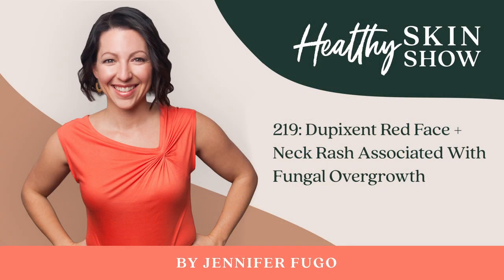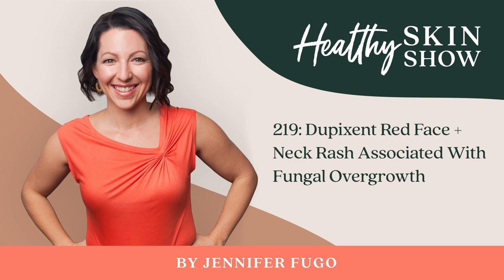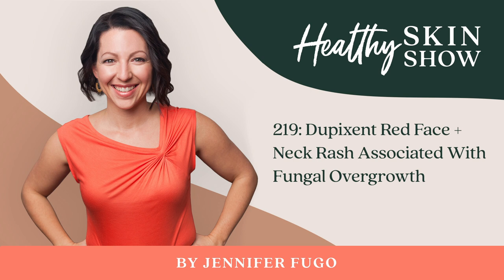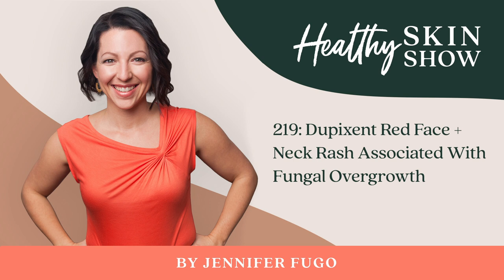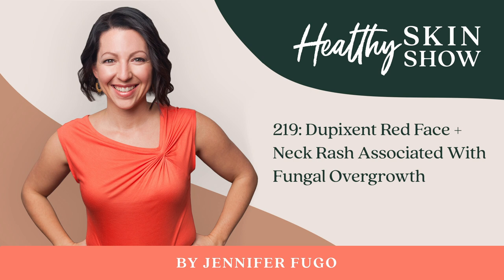DUPIXENT Face + Neck Rashes | Jennifer Fugo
Did you know that about 10% of people using Dupixent develop awful face and neck dermatitis?

This issue (more officially called Dupilumab Facial Redness (DFR)) wasn’t flagged during the randomized FDA trials, but has some dermatologists concerned because DFR can be incredibly severe, just as it was for one of my clients.

Since Dupixent is a biologic drug used by some with Eczema and Topical Steroid Withdrawal to ease symptoms, this new problem isn’t ideal.

Rather than just assume that the person has a sensitivity to Dupixent, new research is showing that this may be a different problem — Malasezzia hypersensitivity.

If you recall, Malasezzia is a fungal organism that normally lives in your skin’s microbiome.

It really shouldn’t be causing an issue like this, but something about the way that Dupixent interacts with your immune system along with a compromised skin barrier could play a role.

Here are the current papers discussing this topic so you have something to bring to your prescribing dermatologist so you can get the help you need if you are experiencing this!

SHOW NOTES:
• Facial + neck redness that occurs in about 10% of Dupixent users
• What current research on what may be driving this weird “side effect”
• Treatment options listed in currently published articles
• The blood test marker that could be helpful in getting a clear diagnosis
• What to do if YOU have face + neck redness from Dupixent

• Healthy Skin Show ep. 173: Malassezia: The Bug Behind Many Fungal Skin Problems w/ Dr. Julie Greenberg